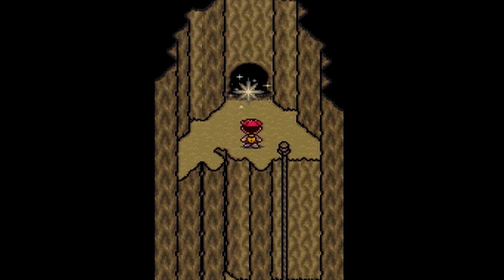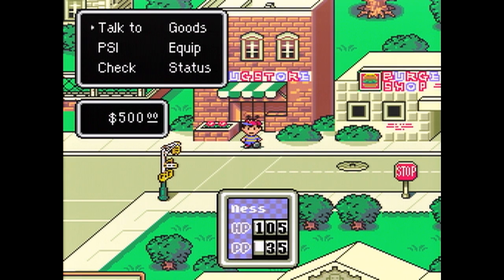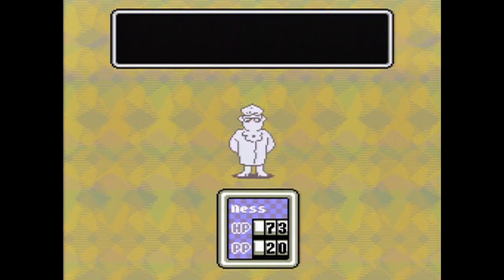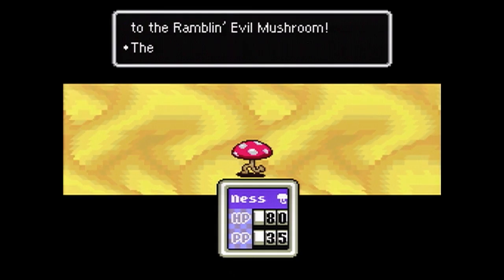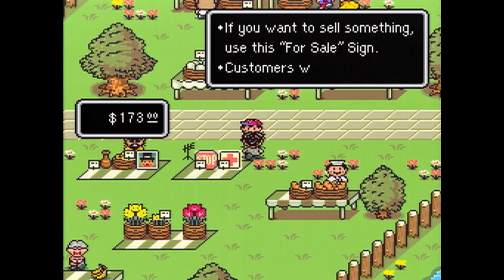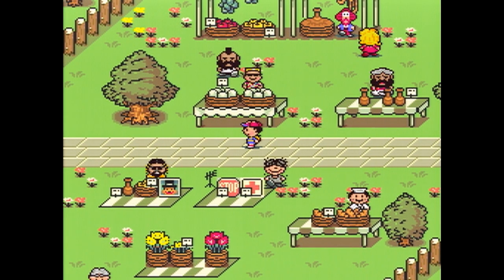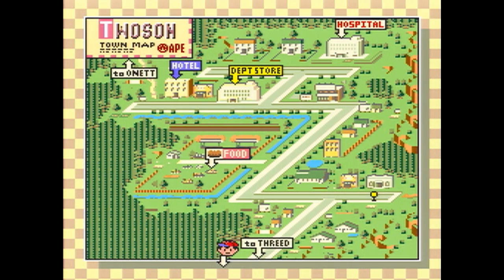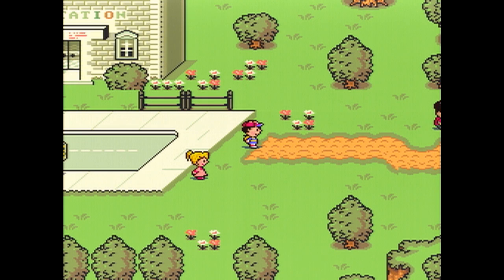Let's Play EarthBound Part 3: Second Steps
After defeating the first sanctuary guardian we head to the next town, Twoson.